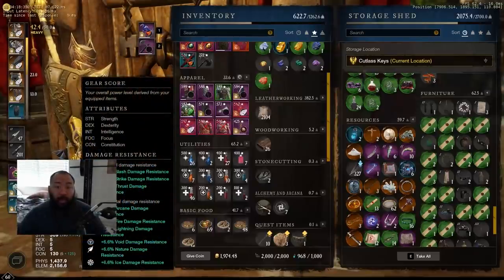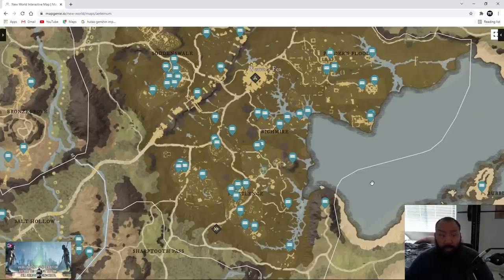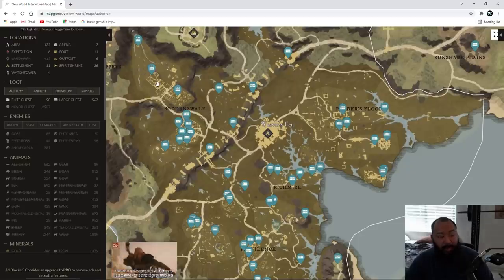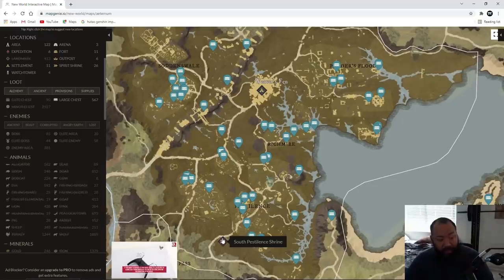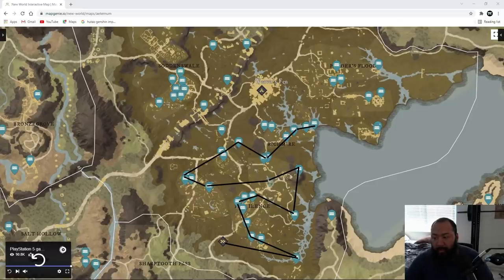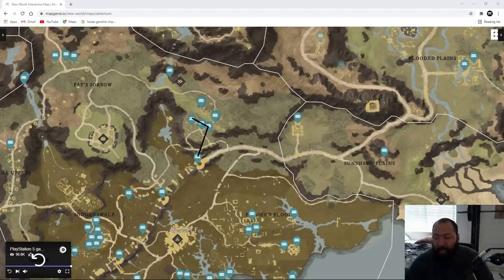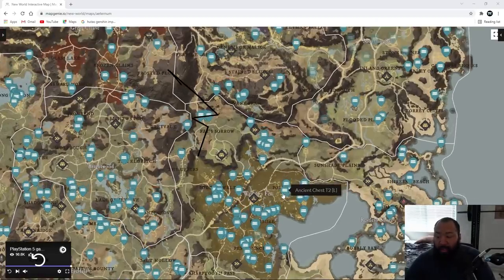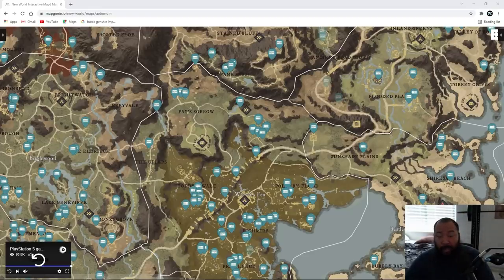Infinite Large Chest Farm Loop - New World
Join me in this New World video as I talk about my personal large chest farming location.

--outro (video) - Credit to Cangaceiro
--outro (lyrics) - Credit to Wvrd